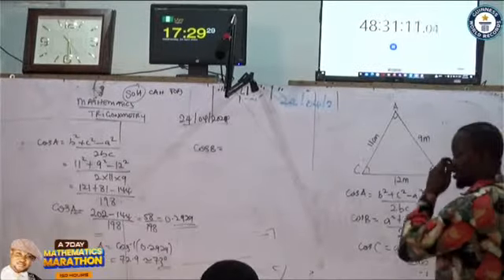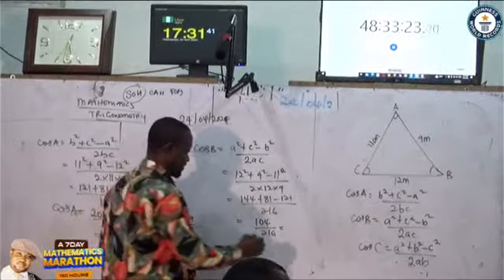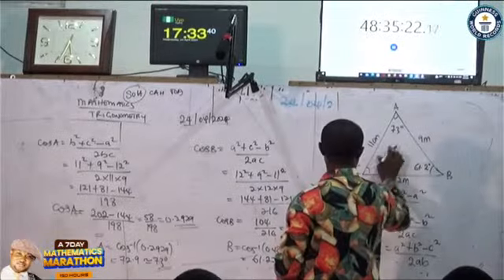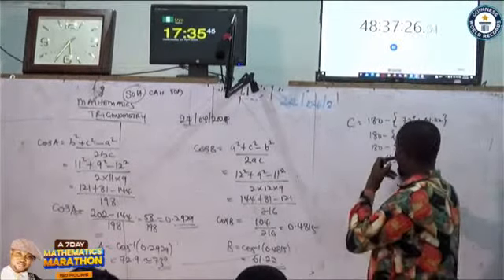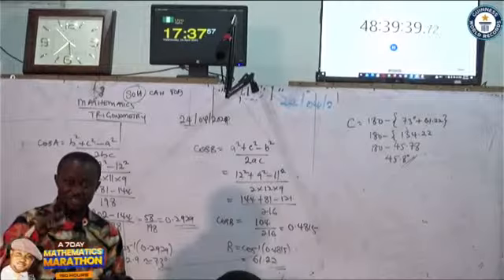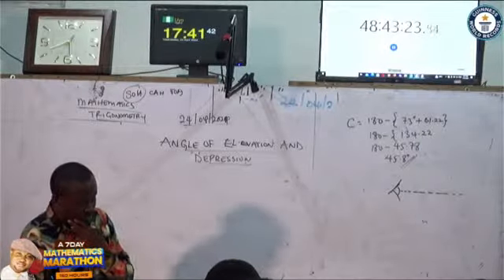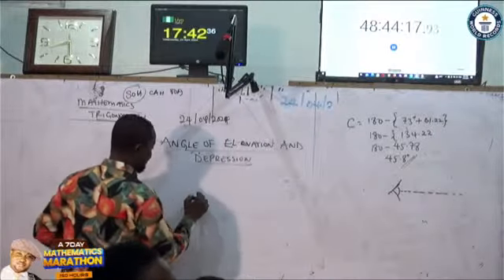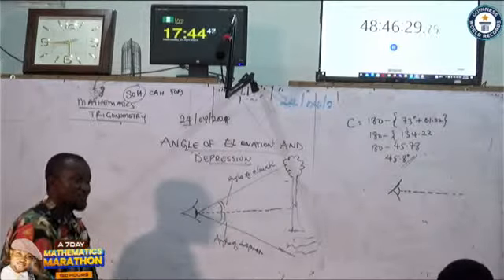Mc Calculus Math-A-Thon Livestream